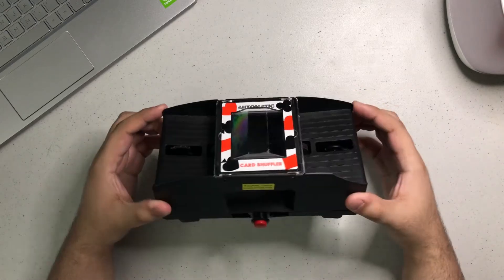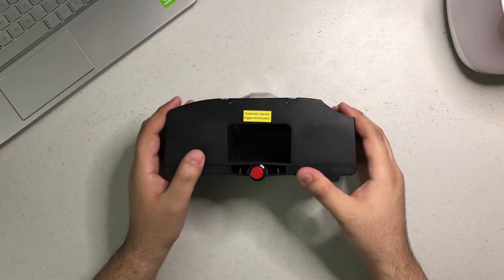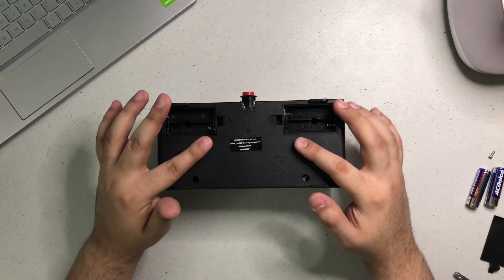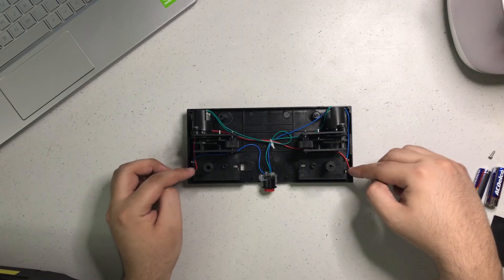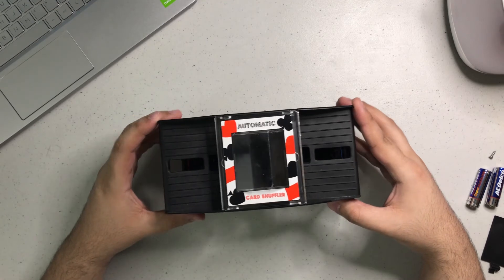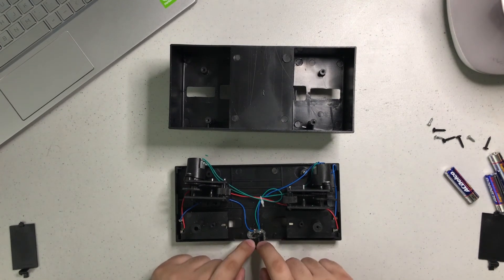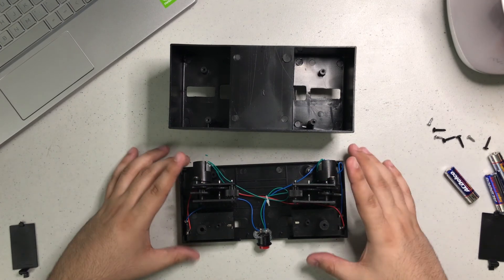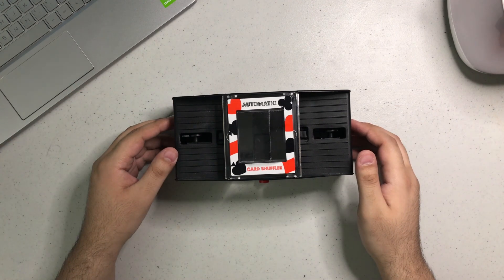Fixing Card Shuffler - 2 Decks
Fixing a card shuffler by adding a button to start instead of flat plastic "press to shuffle" tray. After I bought the card shuffler, I noticed it didn't shuffle fast and started losing power. The batteries however are still new. I decided to add a sturdy red button to shuffle. In this video I explain how to do it.